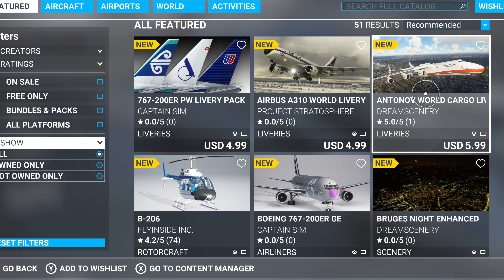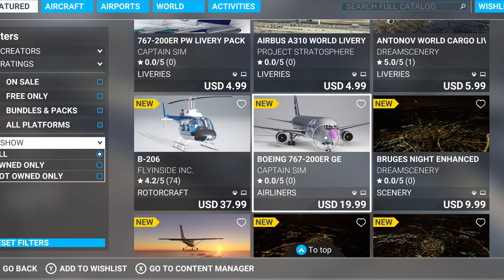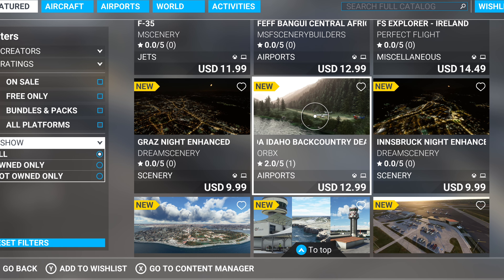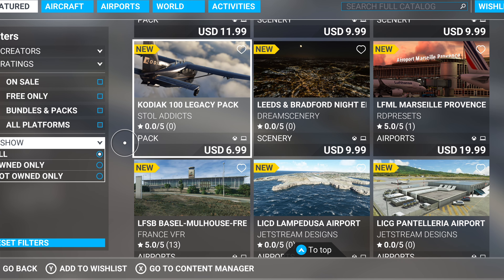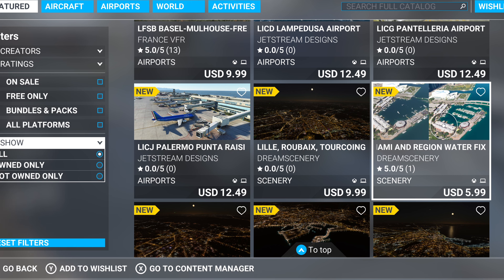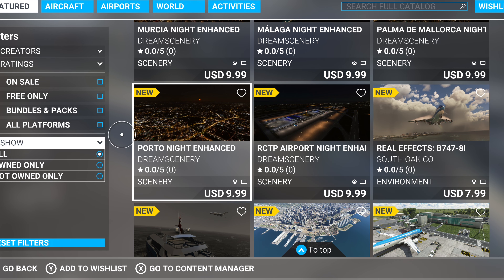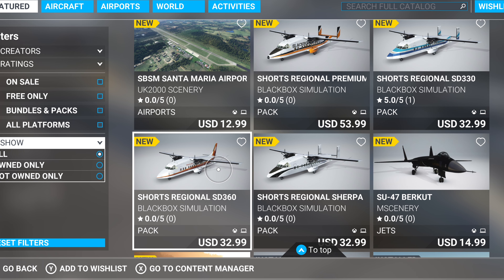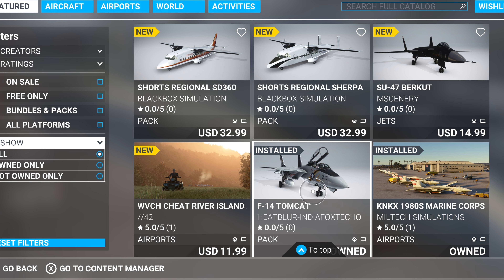Marketplace Deep Dive! Microsoft Flight Simulator Xbox | MSFS2020